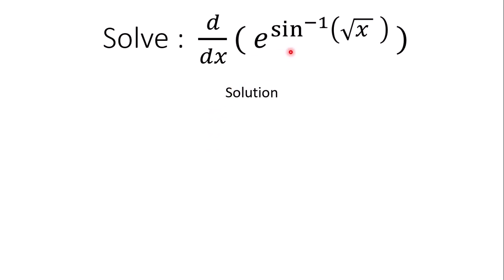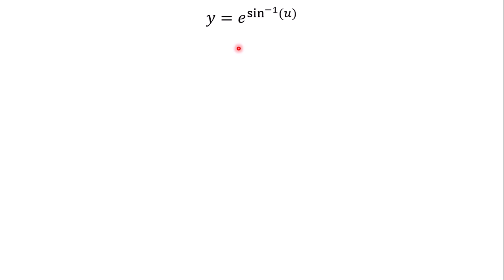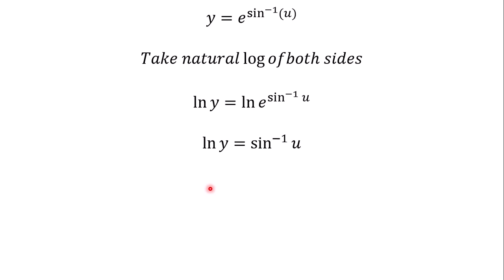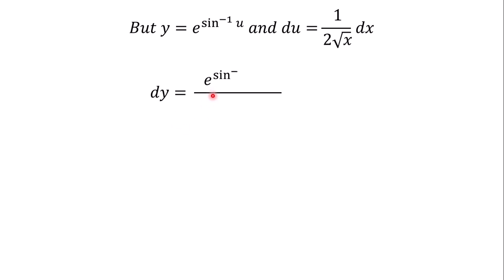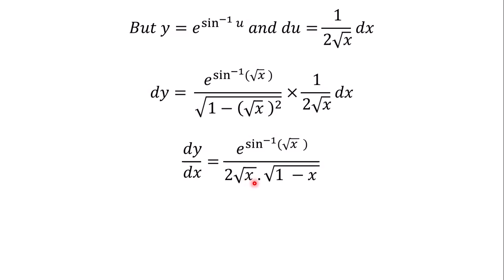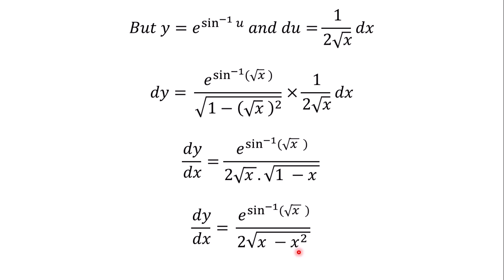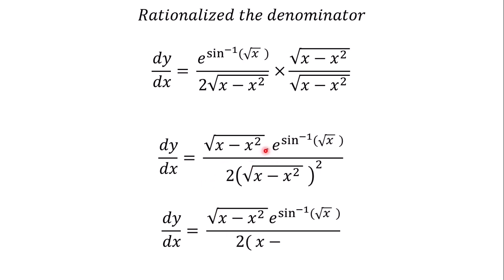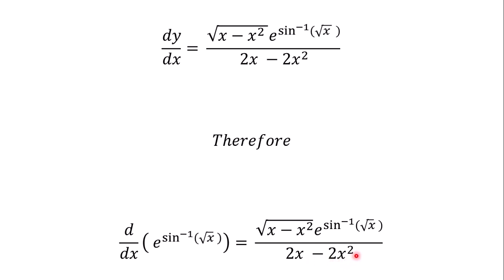How to differentiate e^sin^-1sqrt(x) using natural log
In this video I will teach you how to differentiate e^sin^1sqrt(x) using natural log approach. Step by step tutorial by Math In Twi. com